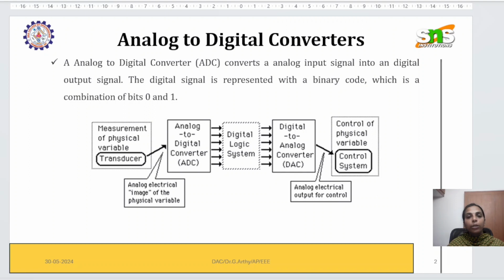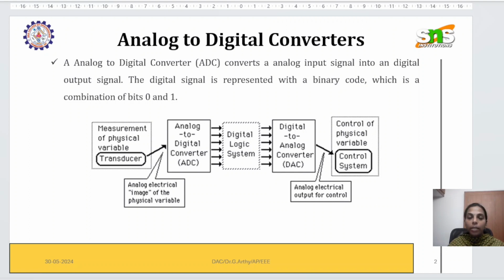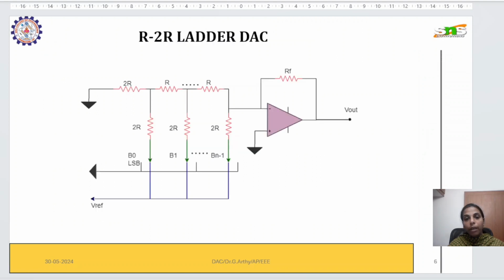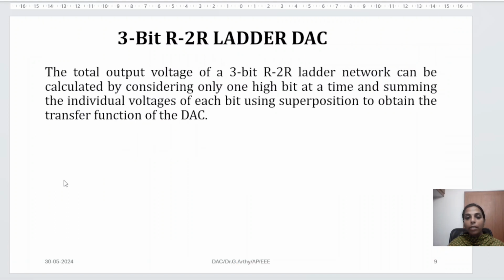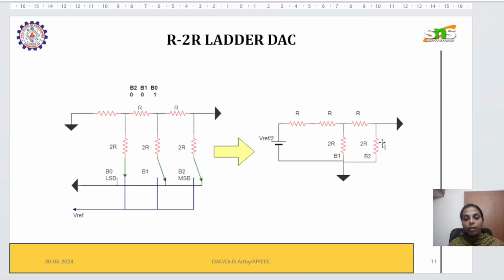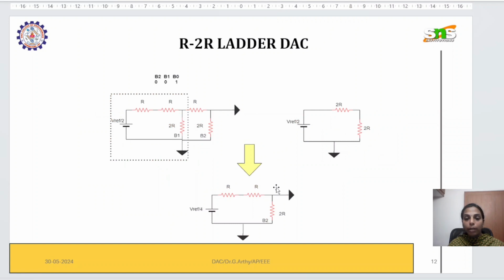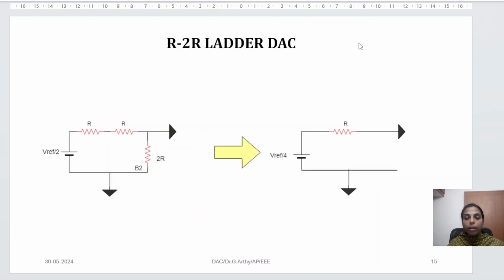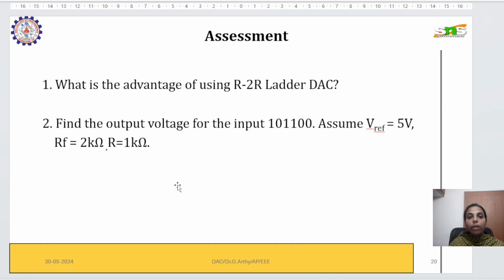Dr.G.Arthy I R-2R Ladder DAC I SNS Institutions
An R-2R Ladder Digital-to-Analog Converter (DAC) is a popular type of DAC due to its simplicity, ease of design, and scalability. It converts a digital binary input into an analog output using a repeating structure of resistors with only two values: R and 2R.